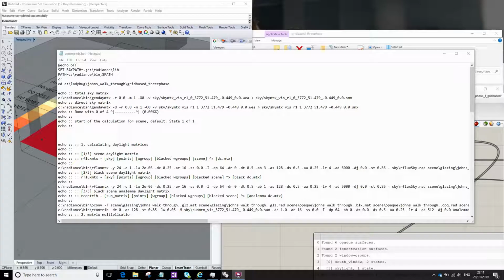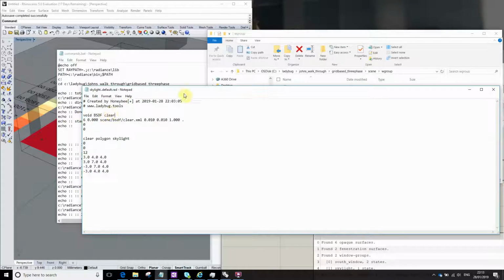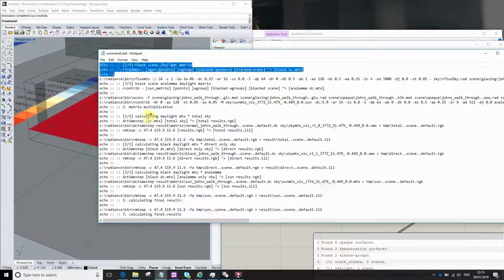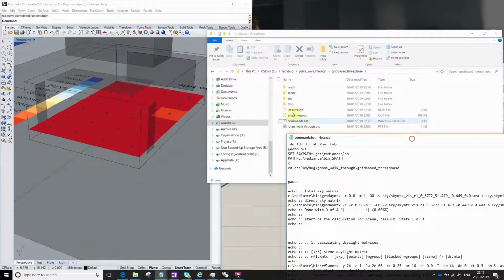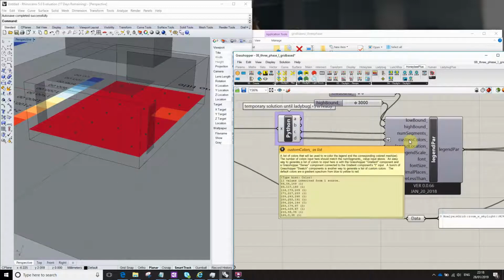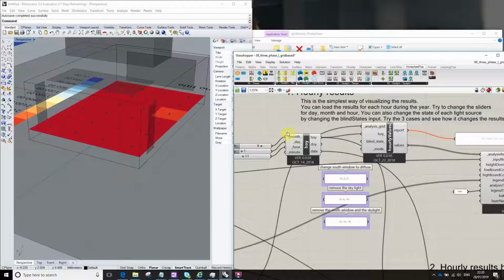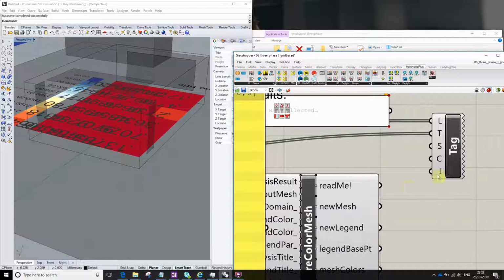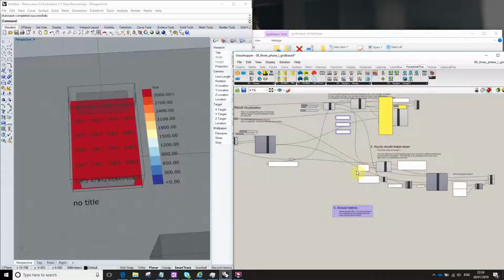4 3PH with Honeybee getting point in time results